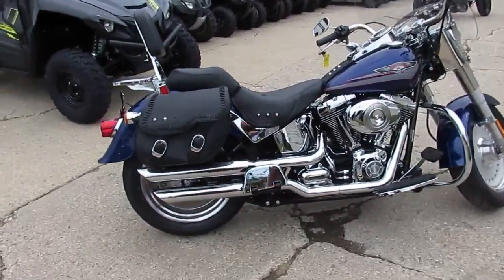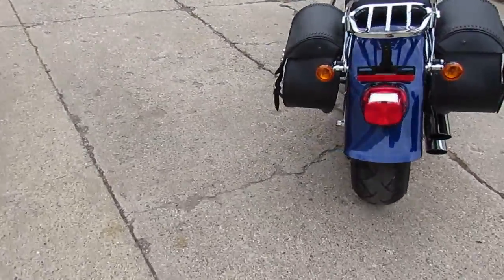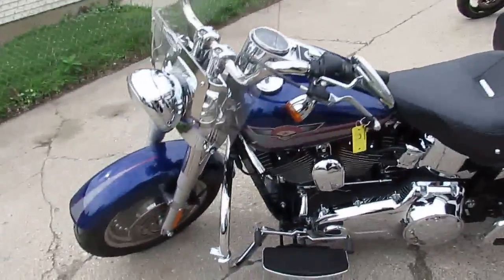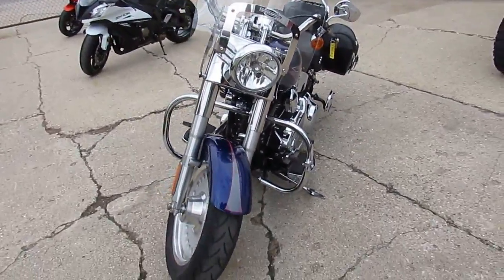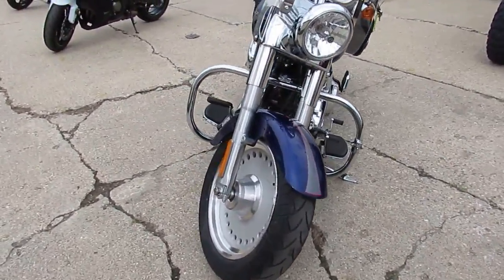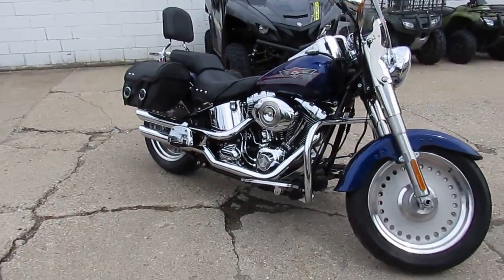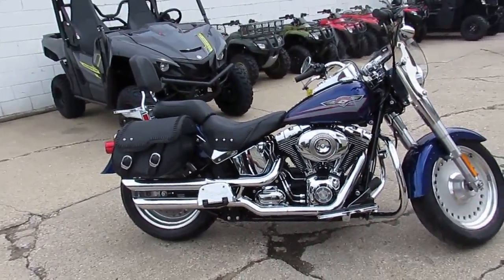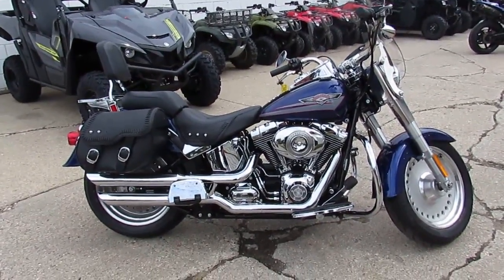2007 Harley Fat Boy for sale in Michigan U4094